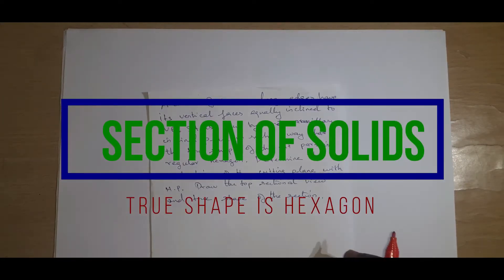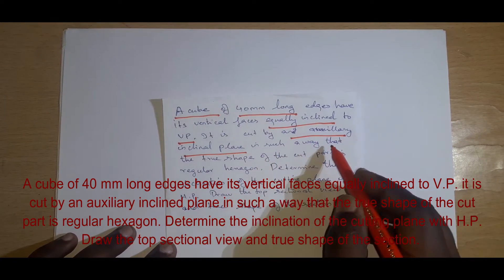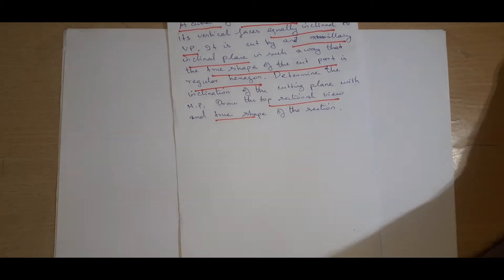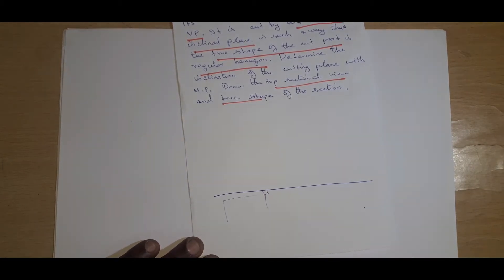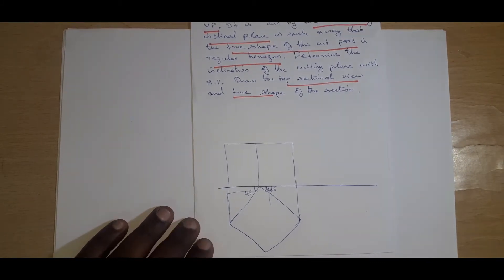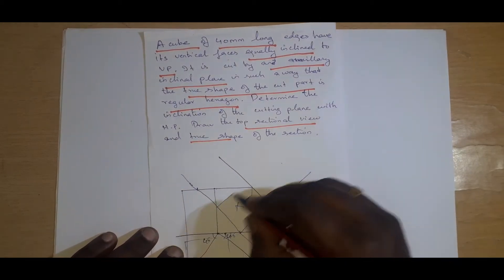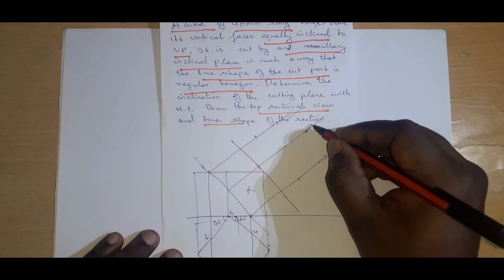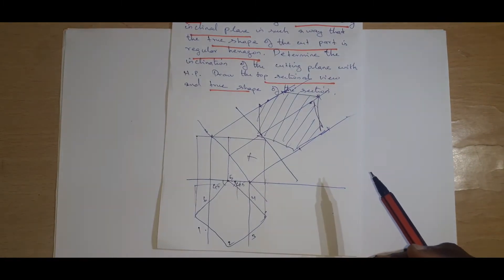True Shape Hexagon-Section of solids Problem-Anna University-Engineering Graphics-Drawing